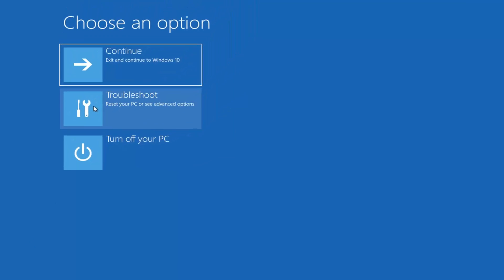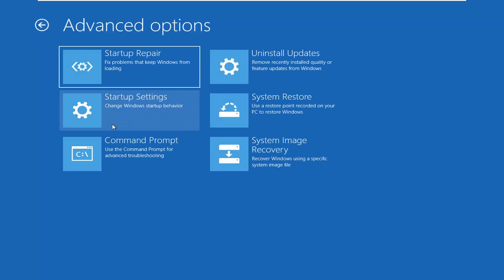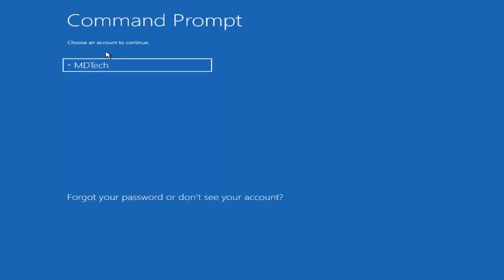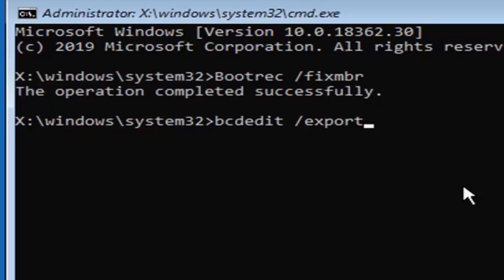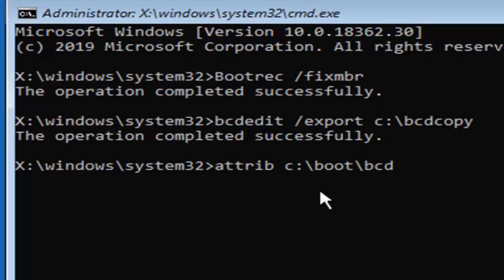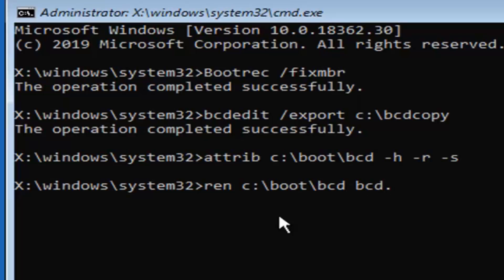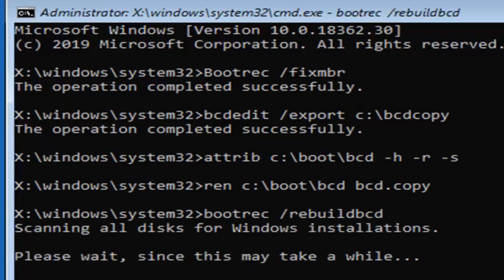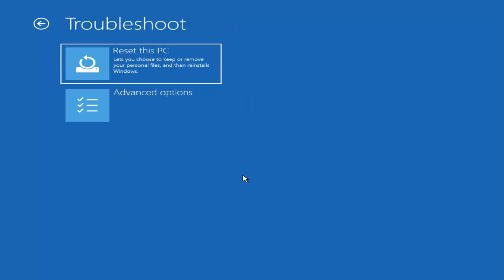Windows FIX -"A Required Device Isn't Connected or Can't Be Accessed" (Error Code: 0xc000000f)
Your Boot Configuration Database file is being corrupted or gone missing with some essential files and windows is failed to start. Generally, this is one of the main reason for which this error code 0xc000000f comes up and doesn’t let the user access windows, there may be other reasons:

File system corrupted.
Data cables issue.
Incomplete installation or improper shutdown.

Fix Error Code 0xc000000f in Windows 10

Depending upon this irrelevant error code stated above are the possible reasons due to which you are facing this error code 0xc000000f while booting, each of the stated reason including BCD(Boot Configuration Database) file missing or corrupt have a specific solution and each of the fixes are easily manageable. Our developers had given the specific information and shared the adequate amount of info for all the users to enhance their skills regarding this issue and fix this error code e 0xc000000f easily.

Issues addressed in this tutorial:

a required device isn't connected or cannot be accessed
a required device isn't connected or cannot be accessed 0xc00000f
a required device isn't connected or cannot be accessed windows 7
a required device isn't connected or cannot be accessed 0xc00000e
a required device isn't connected or cannot be accessed windows 8
a required device isn't connected or cannot be accessed windows 10
a required device isn't connected or cannot be accessed error code 0xc00000e

Are you getting the Error Code: 0xc000000f while booting your Windows PC? Here’s the explanation about what ist is and how to get rid of this annoying error on your Windows computer.

First introduced in Microsoft’s Windows Vista, the BOOTMGR bootloader is now being used in all the Windows versions, including Windows 7, Windows 8, 8.1, and Windows 10. BOOTMGR uses BCD(*) for storing all the boot options and settings of your Windows computer.

* BCD is standing for Boot Configuration Database, a global database.

We have written several solutions to fix errors on Windows OS. Windows gets a plenty of errors by the time it starts getting old. So, these errors need to be fixed accordingly. One of the most teasing errors which are present in old versions of Windows including Windows XP as well as in new builds including Windows 8, is the error 0xc000000f.

This error is associated with the Windows Boot Manager and whenever Windows tries to read Boot Configuration Data, it displays this error message insisting the users to repair their PCs through Windows Installation Media.

Unfortunately, if the BCD file can’t be found when your Windows computer is booting, the 0xc000000f error will definitely appear and the boot process will be interrupted.